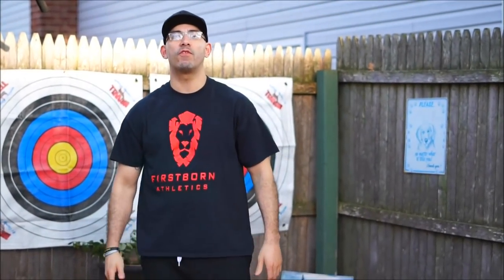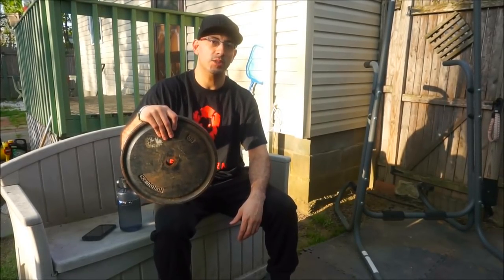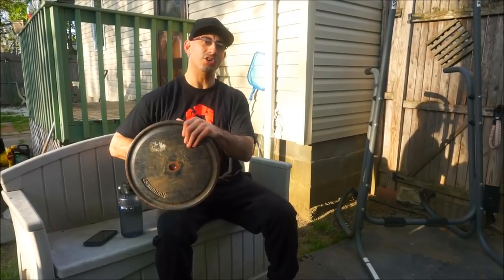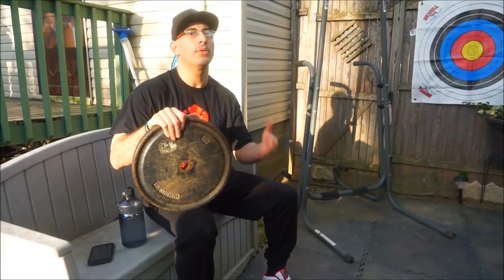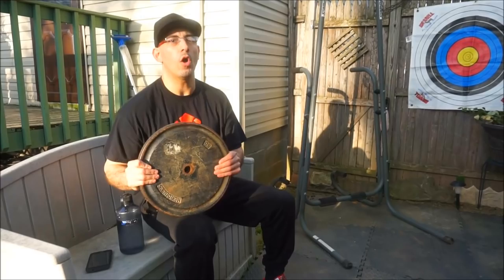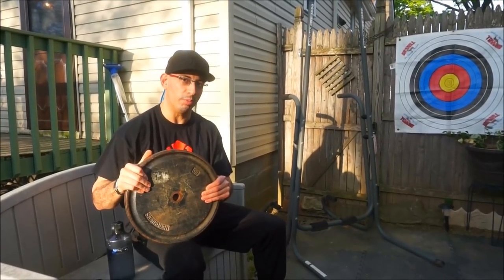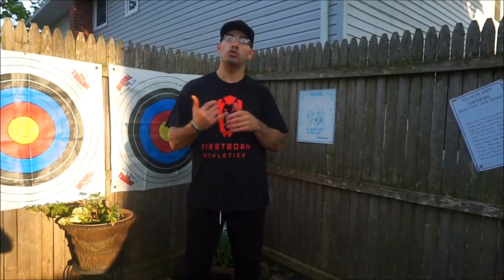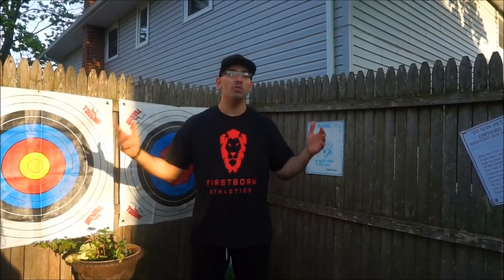THE ONE PLATE WORKOUT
You can do this workout anywhere. If you are pressed for time or just want to switch up your routine give this One Plate Workout a try. You can use a plate or a dumbbell. This full body workout can build muscle and burn fat. Do the workout for a set amount of time or as many rounds as you like. Be ready to work!

Translated titles:
El entrenamiento de la placa

Das Ein-Platten-Training

L'ENTRAÎNEMENT ONE PLATE

O EXERCÍCIO DA PLACA

एक प्लेट कामकाजी

单板锻炼

ΤΟ ΕΝΑ ΠΛΑΚΙ ΕΡΓΑΖΕΤΑΙ

L'UNO ALLENAMENTO DEL PIATTO

1つのプレートワークアウト

РАБОТА ОДНОЙ ПЛИТЫ